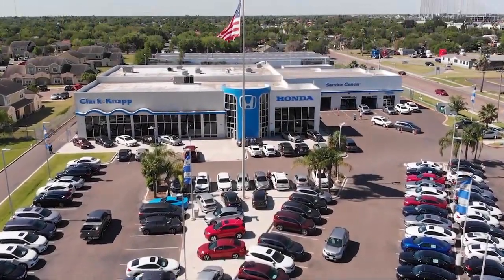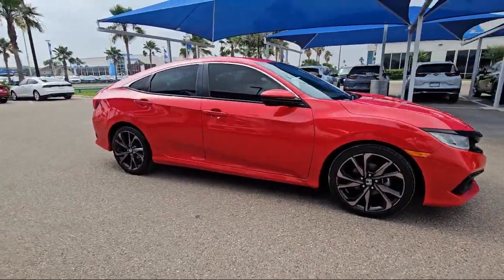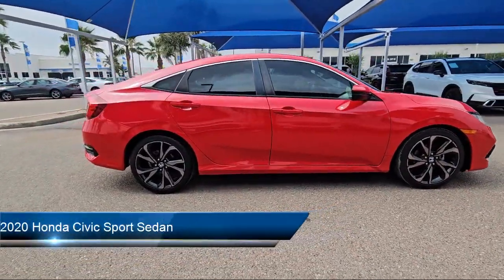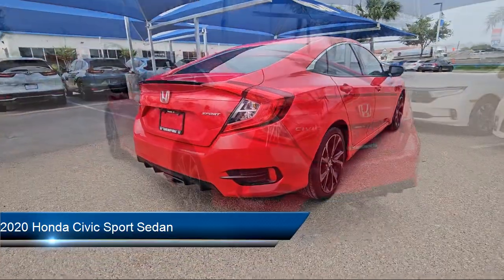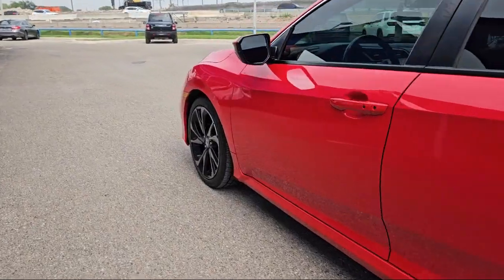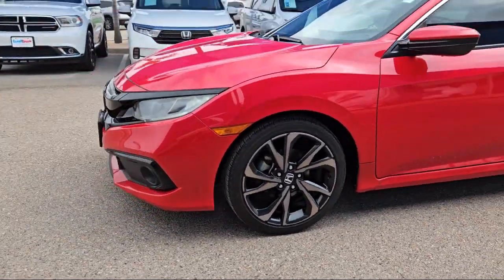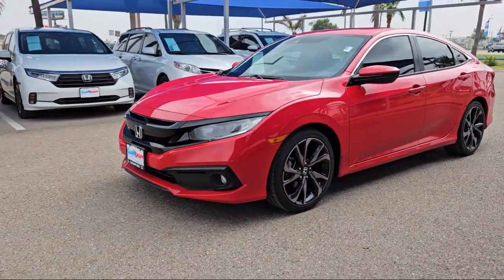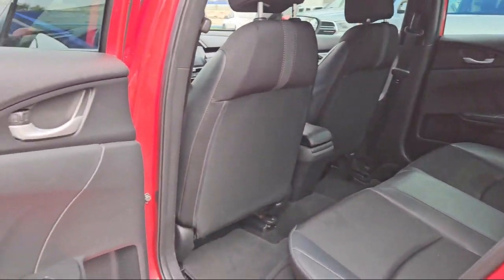2020 Honda Civic Sport Sedan McAllen Mission Edinburgh Weslaco Pharr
2020 Honda Civic Sport Sedan Stock Number: 51580A Vin:2HGFC2F87LH549139.